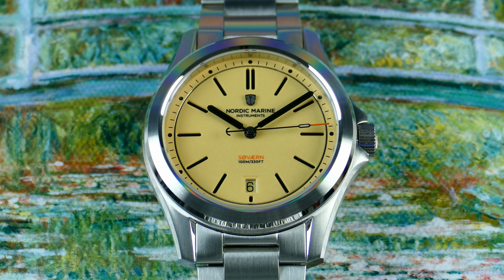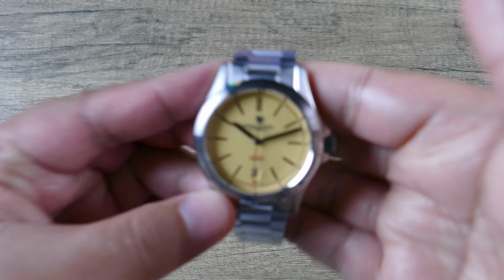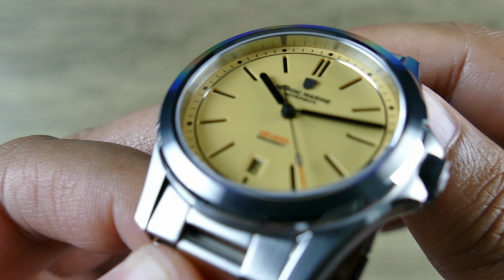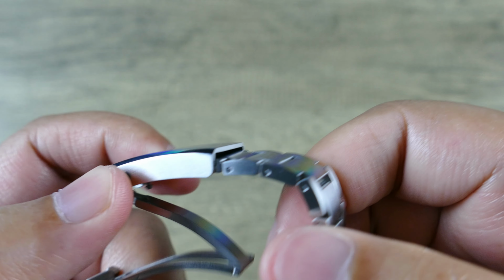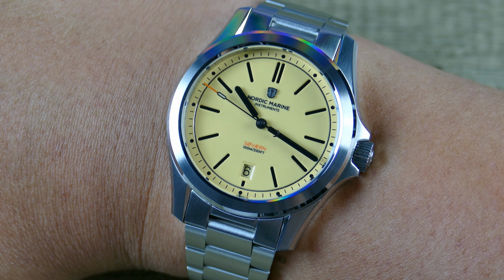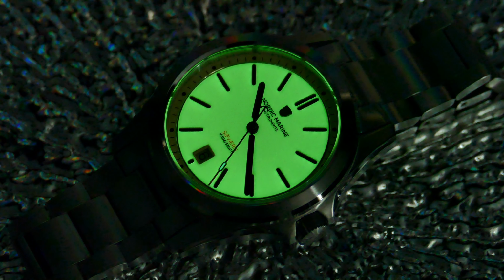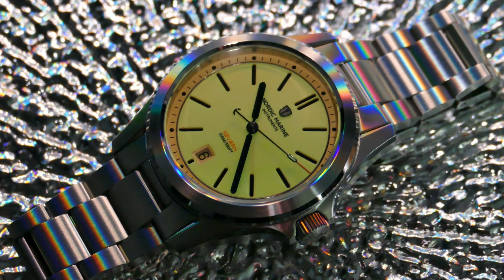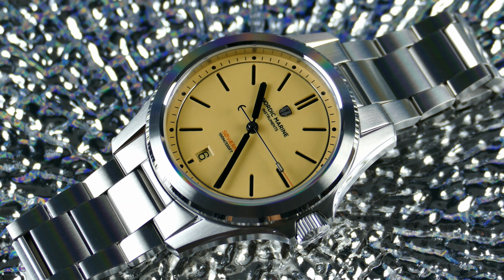Nordic Marine Instruments – SØVÆRN Fuldmåne Prototype Preview, Full Lume Peach/Salmon Dial?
• Closing thoughts:
o On wrist – Sporty proportions w/clean and balanced layout
o Model Variants – Check site links for updates, options, and availability
o Comparable models – A lot of competition within the expanding everyday outdoor adventure space but the slightly larger size and choice to offer crown-guards does help this model standout
o Bottom-line – Well executed, thoughtfully designed, and a solid value, if you like the look, you won’t be disappointed with the quality even at full retail price